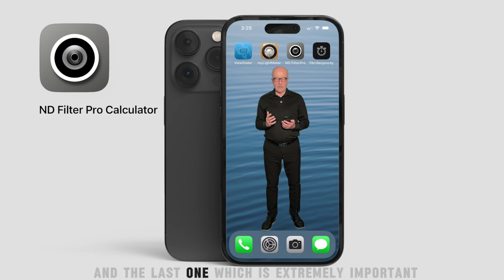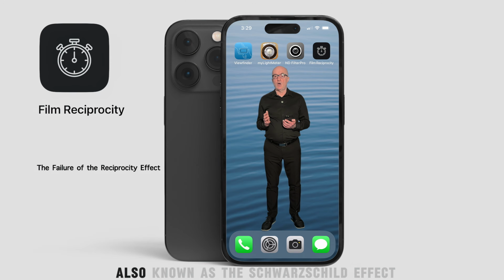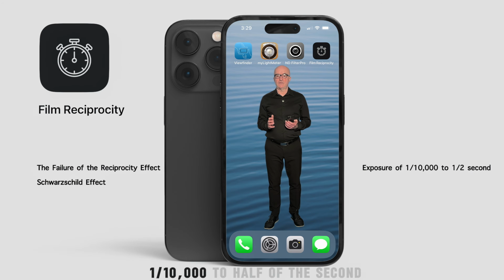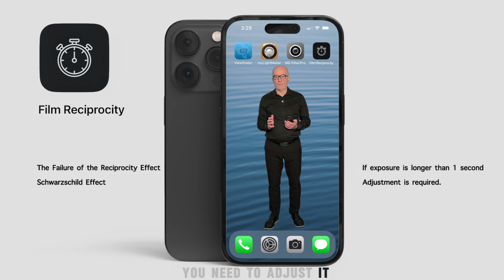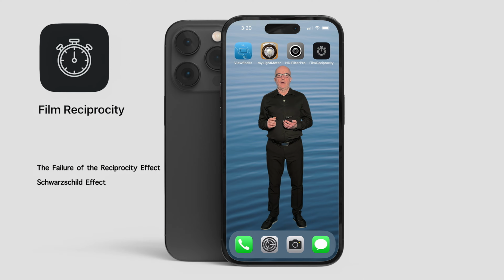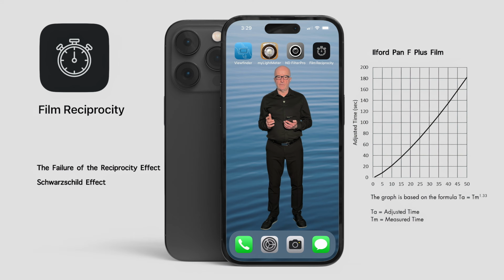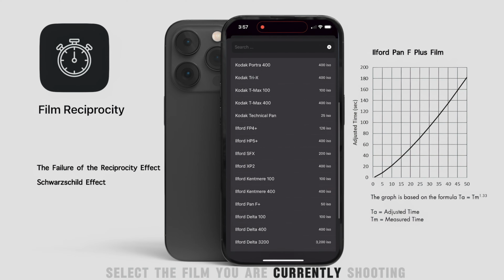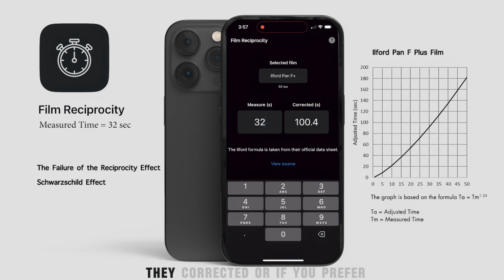How Reciprocity Failure is Ruining Your Film Photos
In this film photography tutorial, I explore the Reciprocity Effect — also known as the Schwarzschild Effect — and why it’s crucial in long exposure photography. Whether you  capture images in medium format photography, large format photography, or even 35mm, understanding reciprocity failure will help you avoid ruined shots.

You’ll see:
 • 📏 What the Reciprocity Effect is in analog photography and how it affects exposure calculation
 • ⏱️ How to calculate the correct exposure compensation using the Film Reciprocity App
 • ❌ A side-by-side long exposure film test showing the results of ignoring film exposure correction

For this test, I used the Mamiya RZ67 with Ilford Pan F Plus black and white film, developed in Ilford Ilfotec DD-X for 8 minutes at 20°C. I’ll also share film photography tips for working with ND filter long exposure setups.

The last part of the video is the most eye-opening — you’ll see exactly what happens when reciprocity failure is not corrected, compared to perfectly compensated exposures.

📏 DGK Professional Lens Test Chart

Timestamps:
00:00 – Intro: The Failure of the Reciprocity Effect
01:00 – Film Reciprocity App Overview
01:20 – Test Without Compensation for Reciprocity Failure
02:43 – Results Without Compensation
03:00 – Test Using Film Reciprocity App
04:24 – Results with Proper Compensation
04:30 – Side-by-Side Comparison